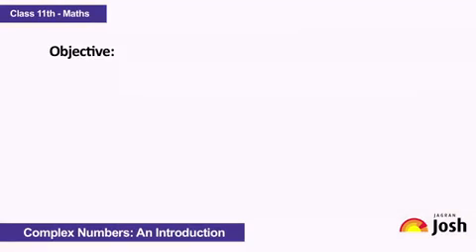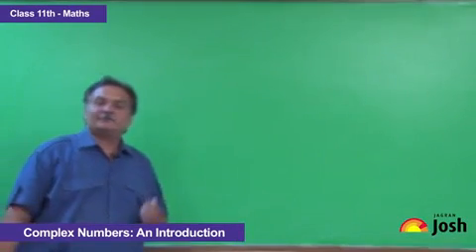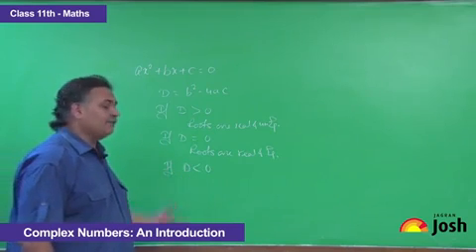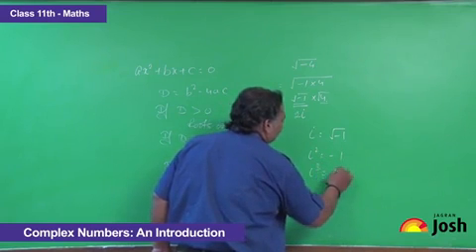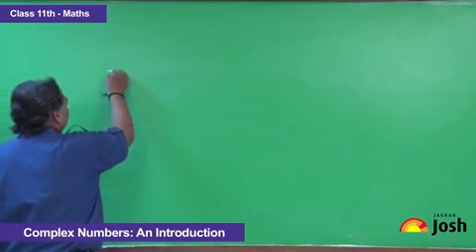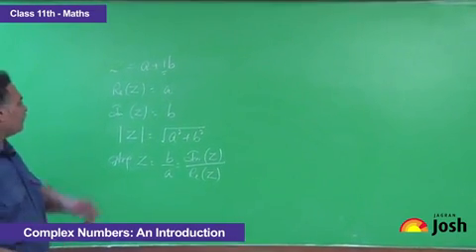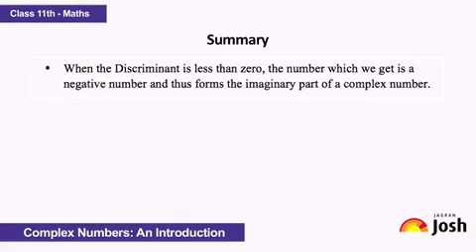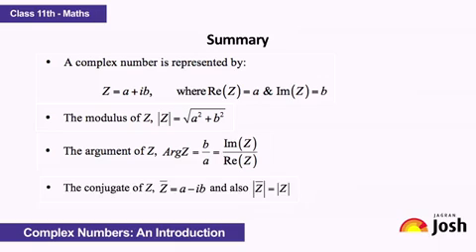CBSE Tutorials | Class 11 | Mathematics | Complex Numbers | An Introduction